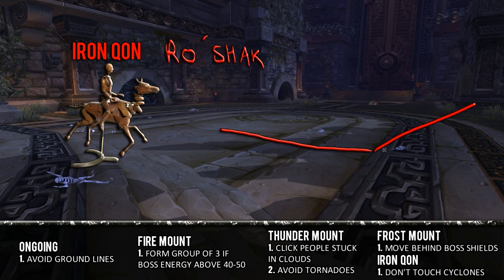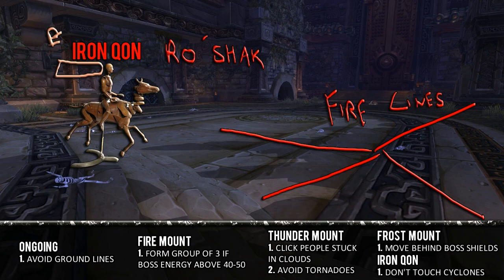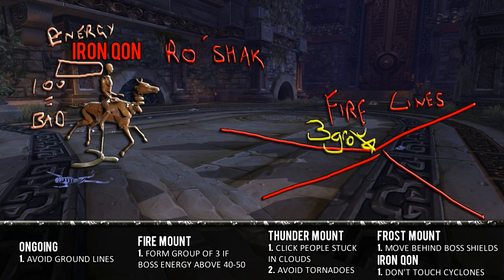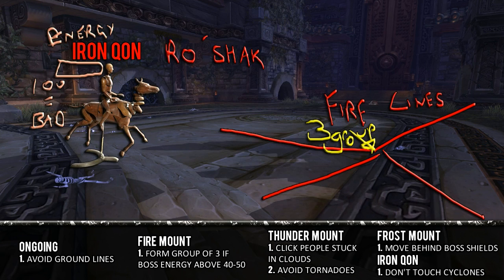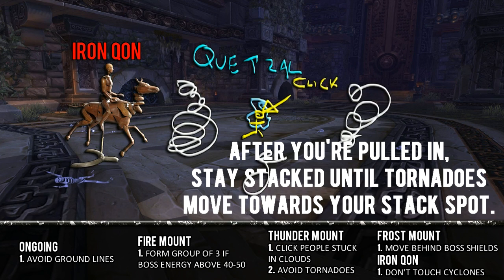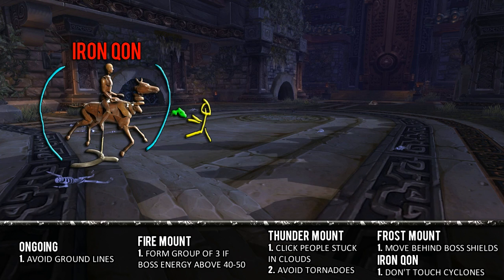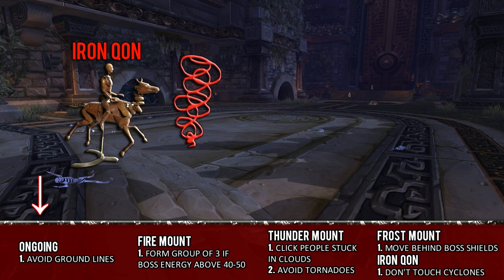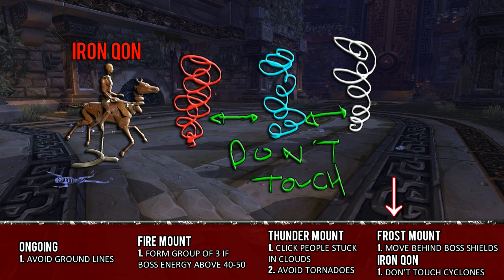"Iron Qon" DPS Guide → Boss 10/12 in Throne of Thunder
Danger Dolan Guides break WoW boss fights down by role, removing the superfluous information and ability garbage you DO NOT need to know.